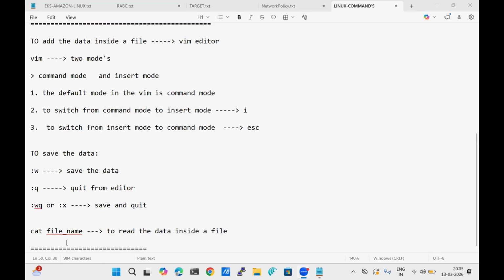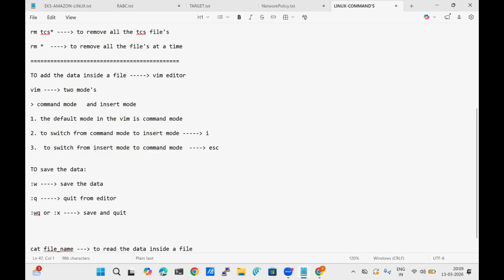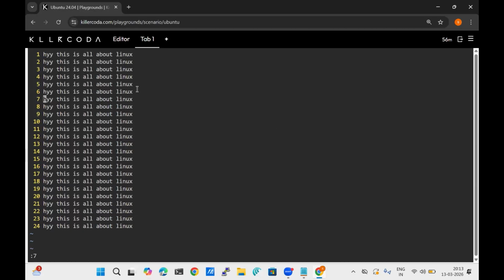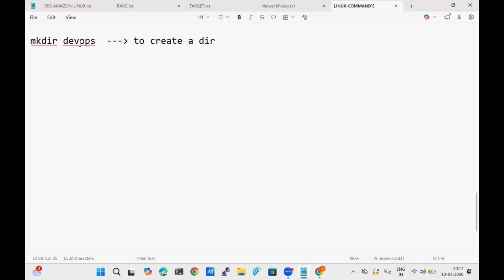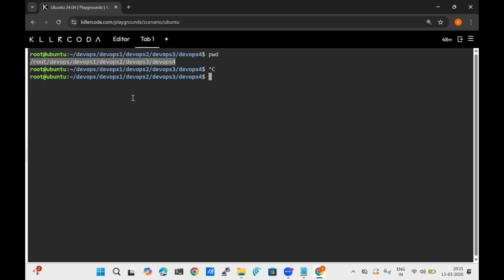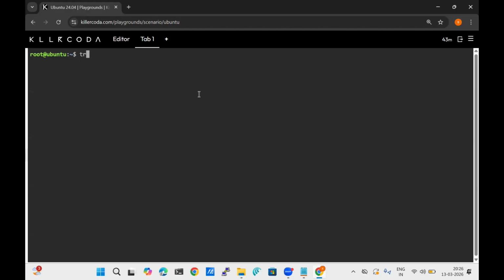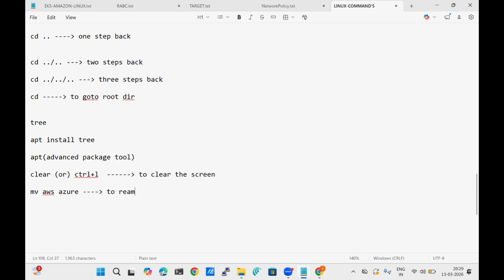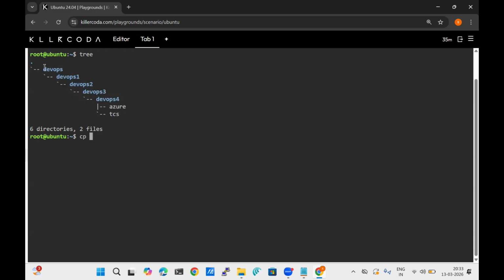DevOps Tools Demo 03 | Linux Commends | DevOps Tools Tutorial for Beginners | DevOps Training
Regards,
Harsha Trainings,
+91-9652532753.